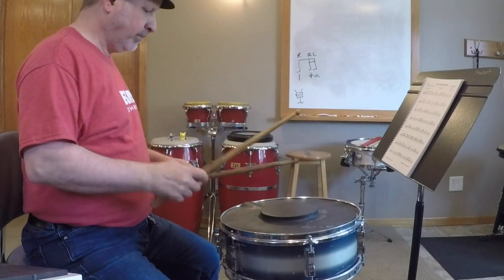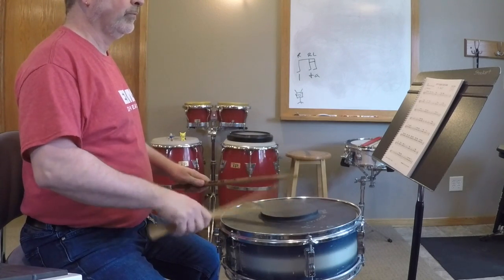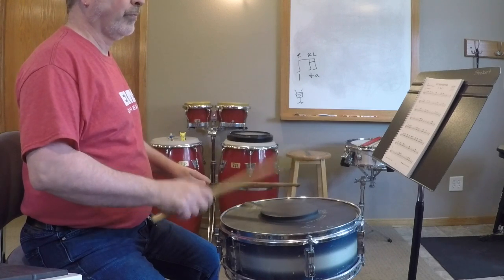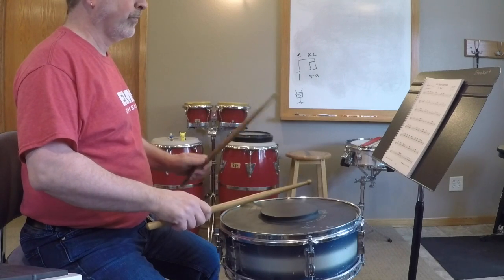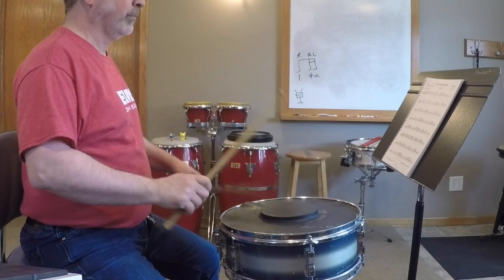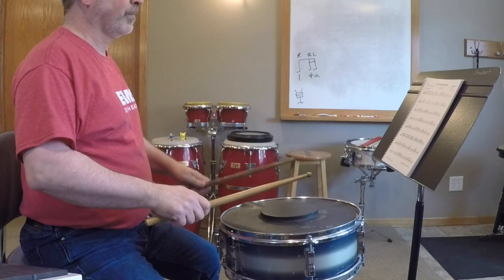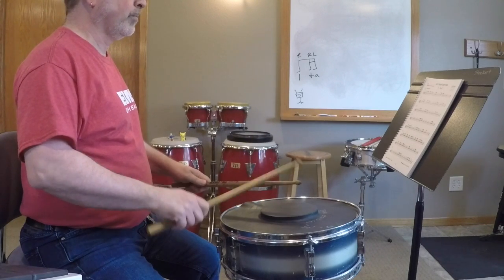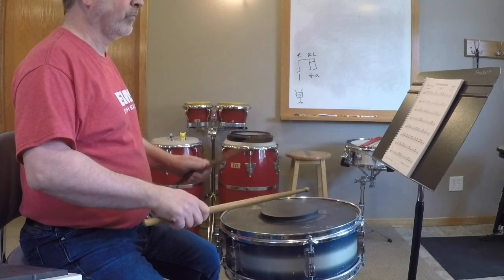Page 43 "1 & a" Exercises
This video is about Page 43 "1 & a" Exercises

Here is a pdf for the video